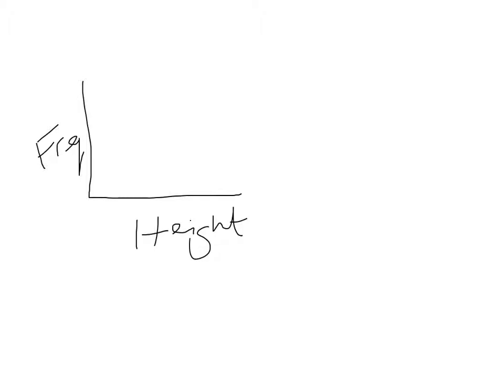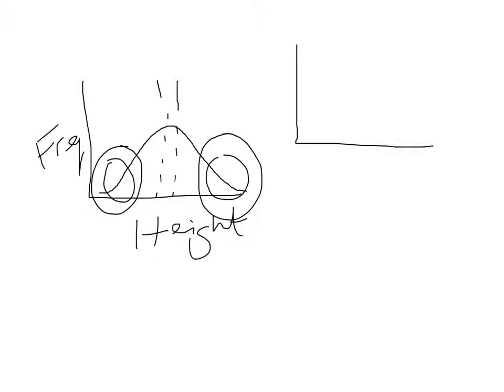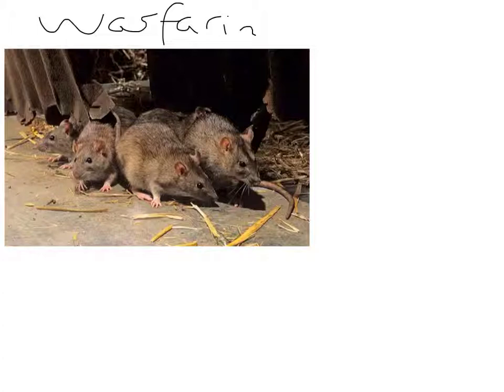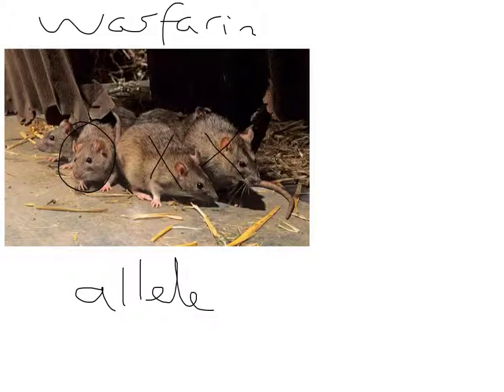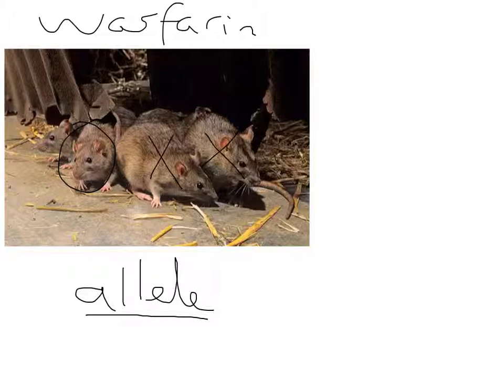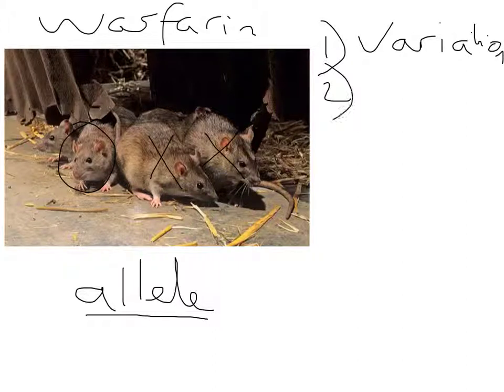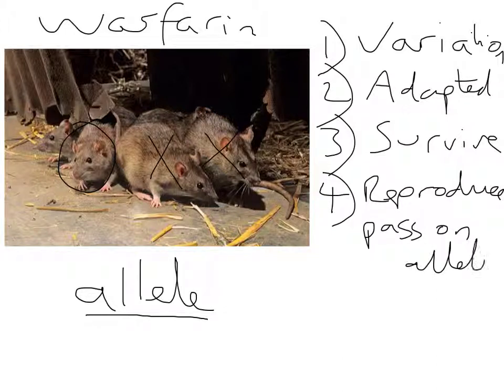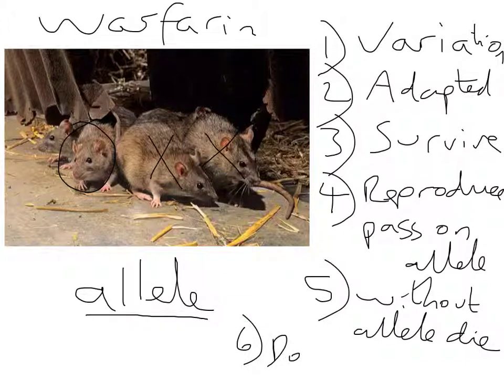Natural selection and variation